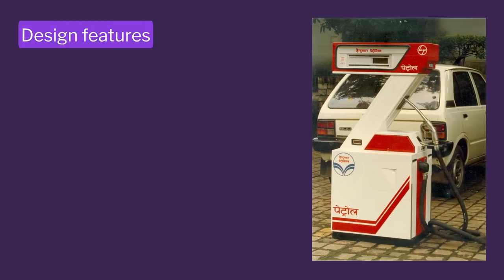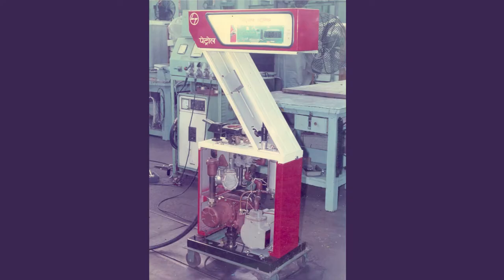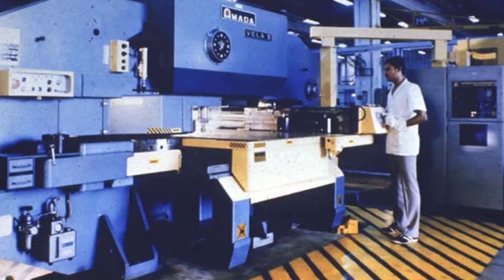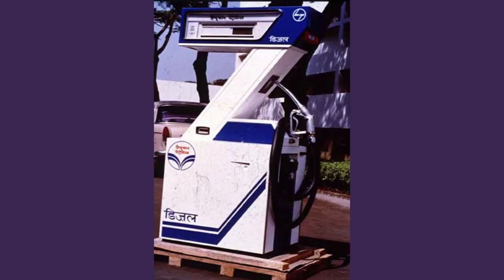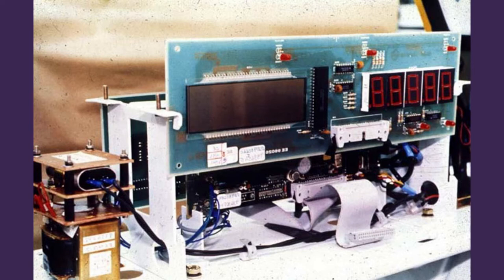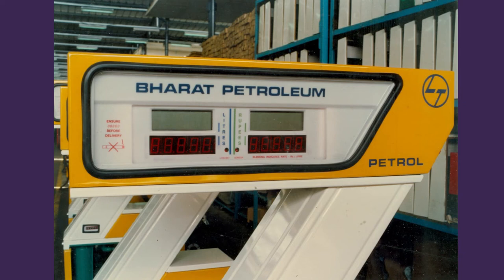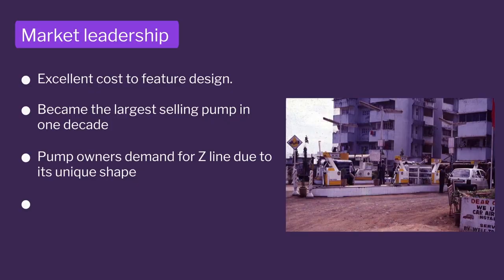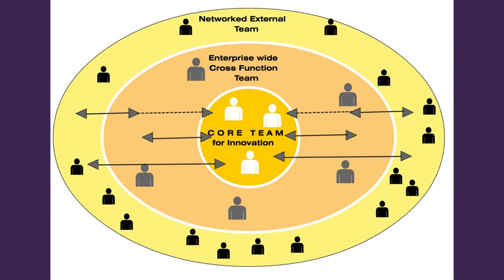Week 4-Lecture 50 : Pinnacle for Innovation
Pinnacle for Innovation